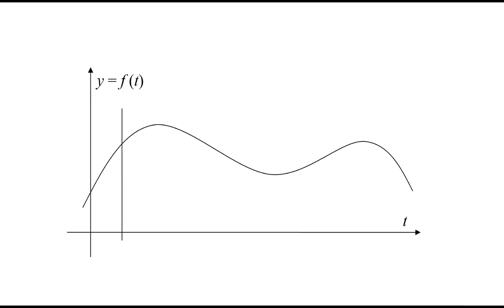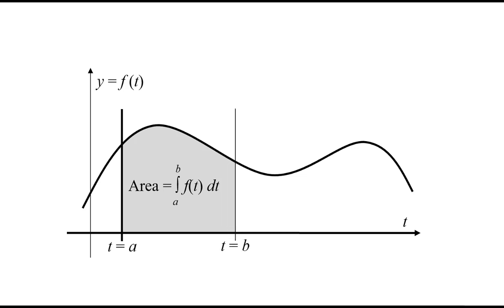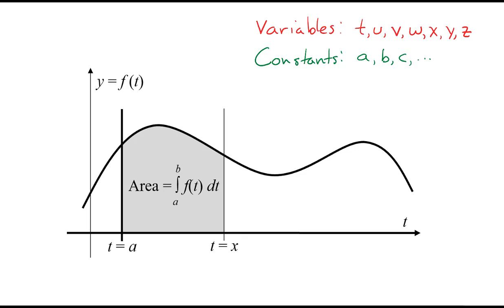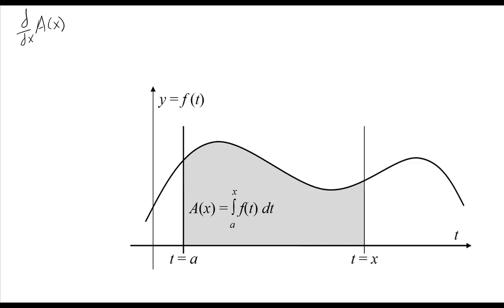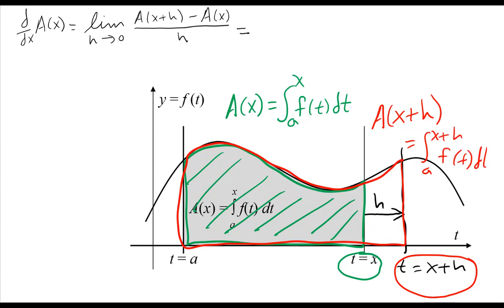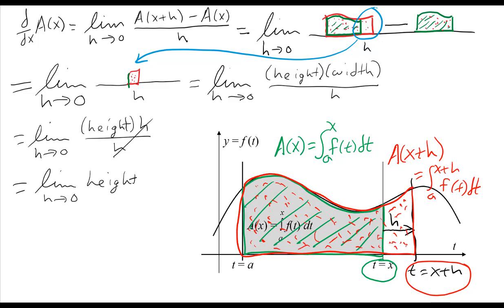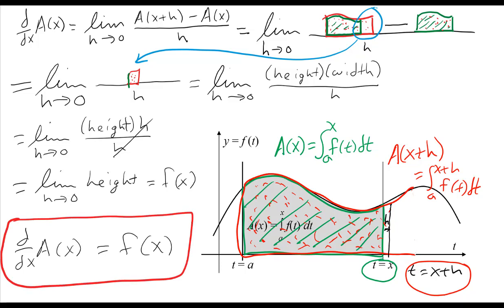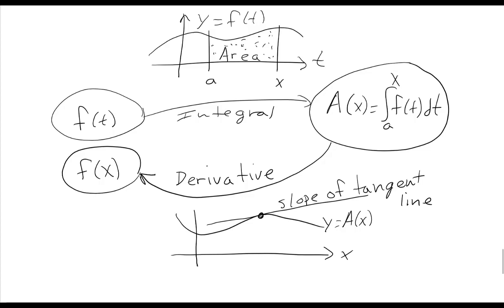Fundamental Theorem of Calculus, part 1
The first of two parts providing a conceptual and graphical approach to the Fundamental Theorem of Calculus.